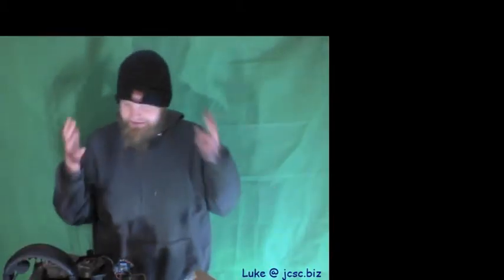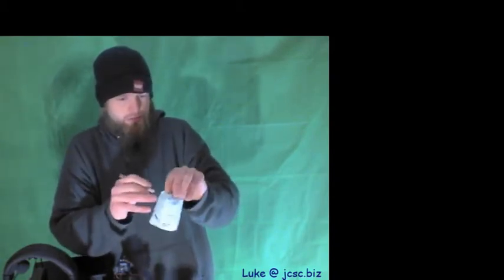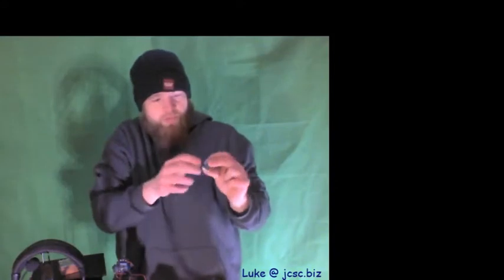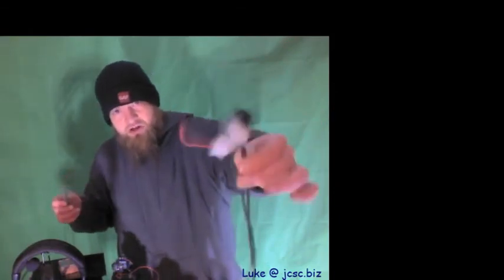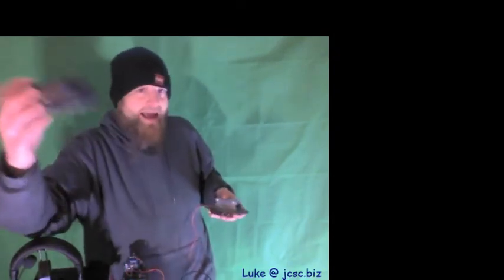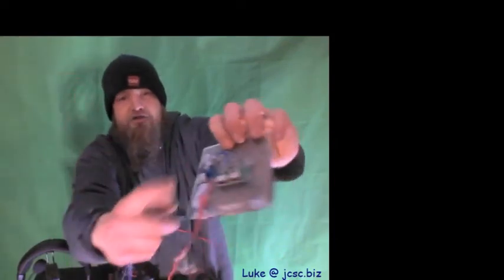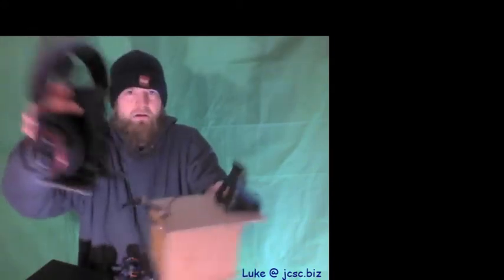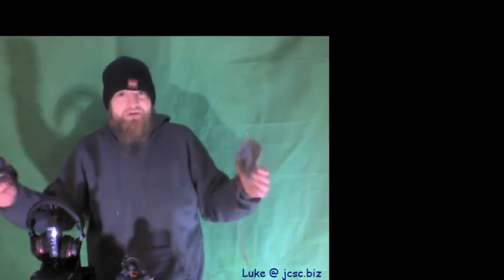Buck Converters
When you are working with powered electronics and batteries, you need the proper voltages for the devices you want to power up.

In this episode we go over voltage regulators & buck converters that just arrived.  These small devices enable you to protect your equipment & ensure it has the correct power to work effectivly and not destroy it.

The product we are working on has specific power requirments, and has numerous options to facilitate the needs, we take a few minutes to go over the options & parts and how they work together to provide the solution.

If you need something built, please let us know how we can help!!
~Luke